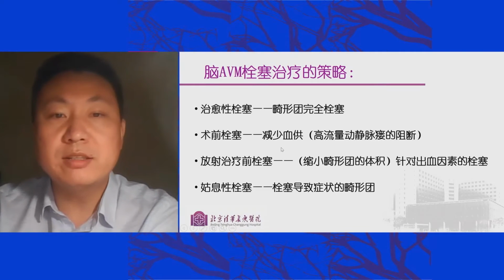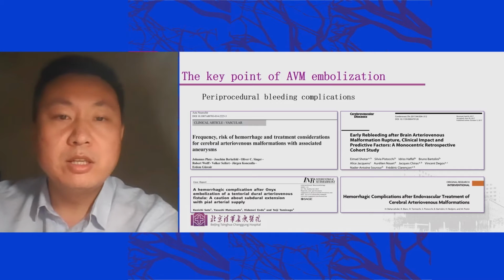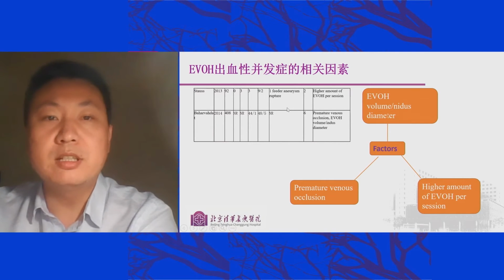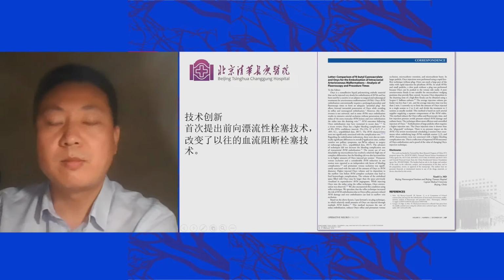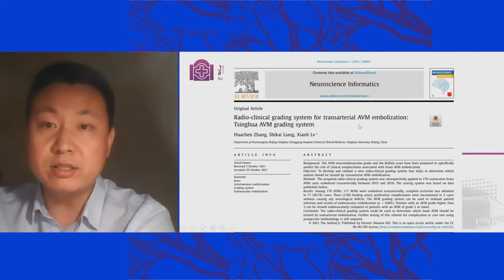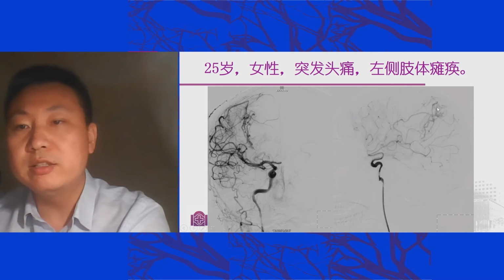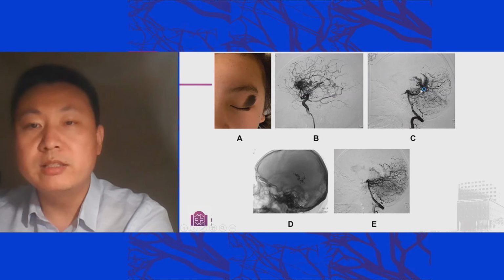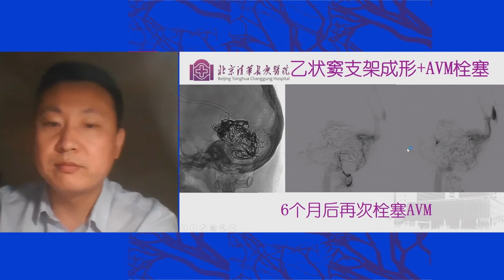Xianli Lv (english) ICENS 2022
Xianli Lv, MD, Associate Professor of Neurosurgery Department, Beijing Tsinghua Chang gung Hospital, School of Clinical Medicine, Tsinghua University (Beijing, China)